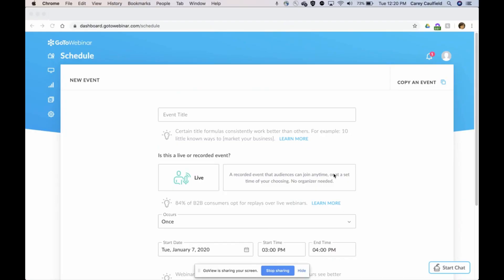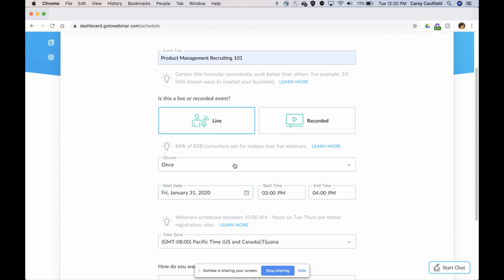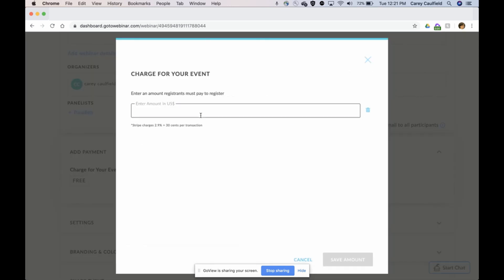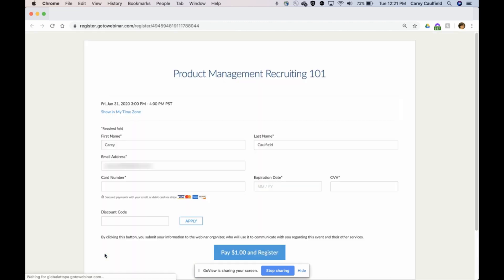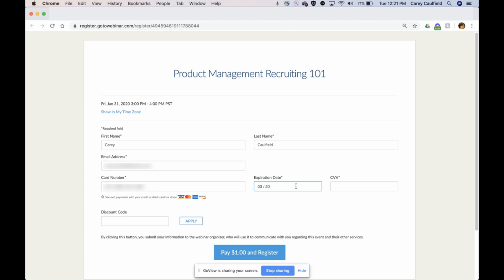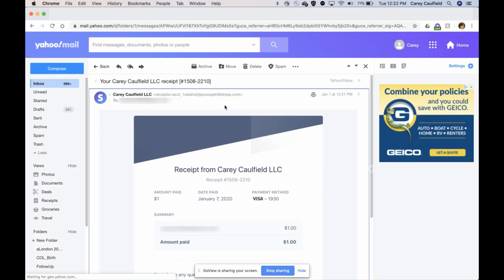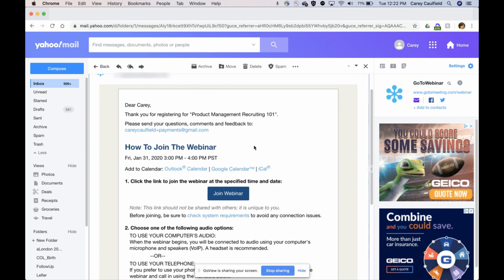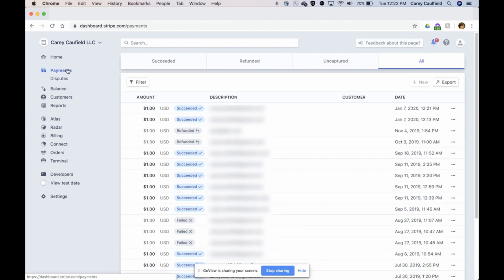GoToWebinar: Adding a Price to Your Webinar